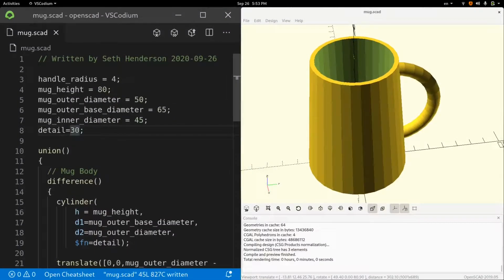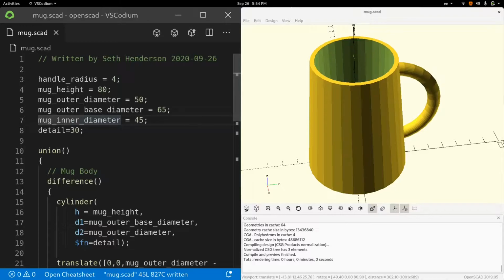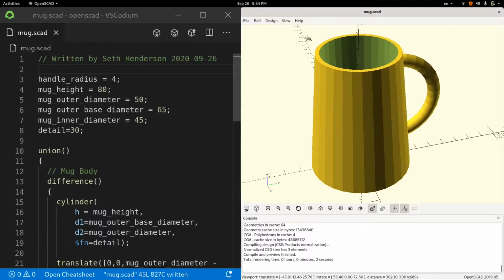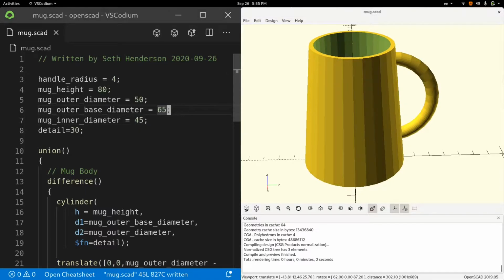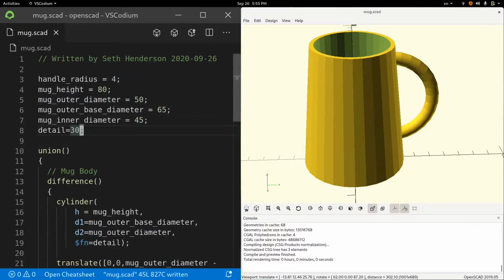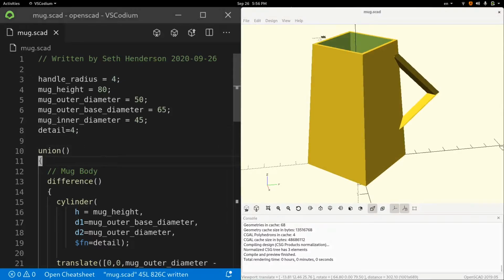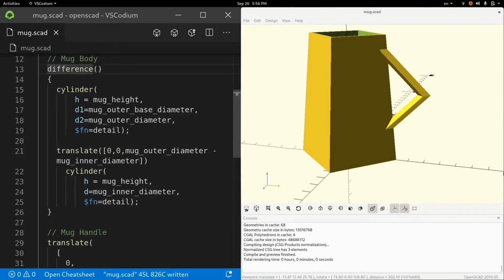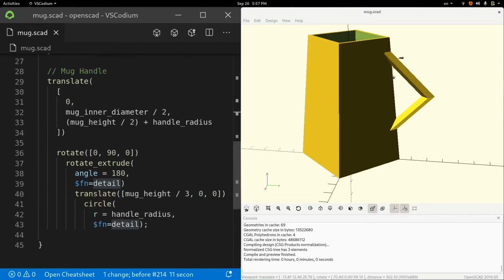OpenSCAD - CAD for Coders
Demonstrating OpenSCAD which is a 3d CAD tool aimed at people who write code. Note: 3d printing is usually not food safe. Do your homework before printing and using things you intend to use with food.

Intro sound track: Movin' Up - Dan Lebowitz